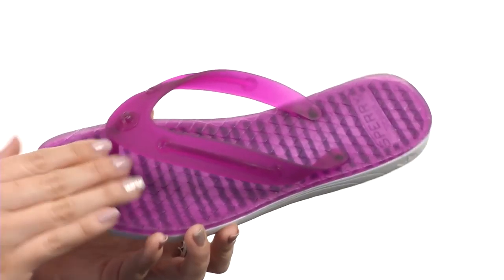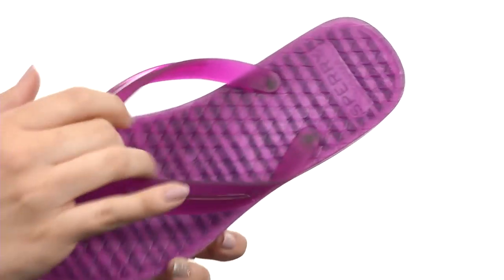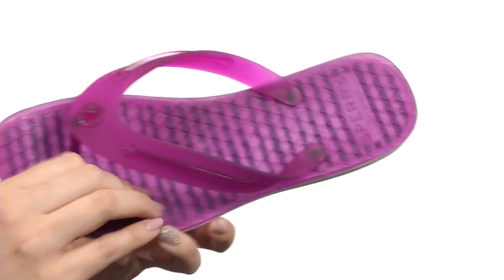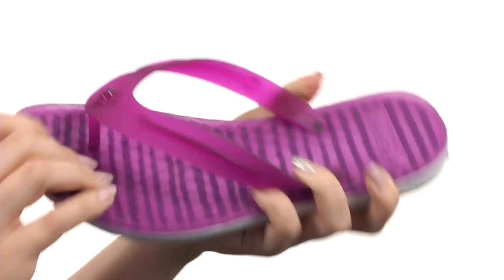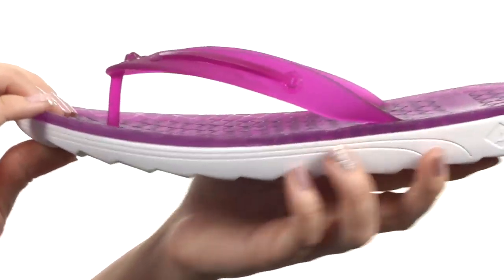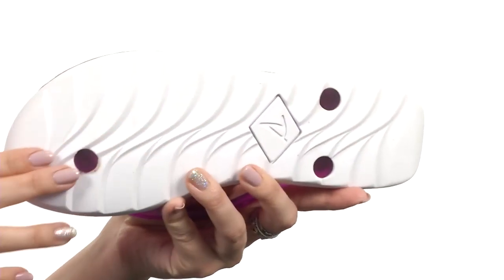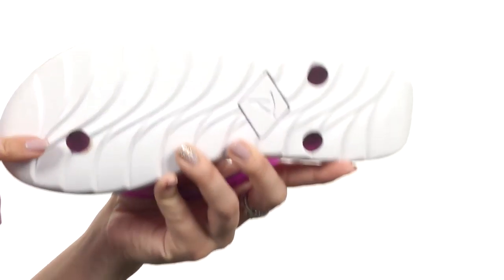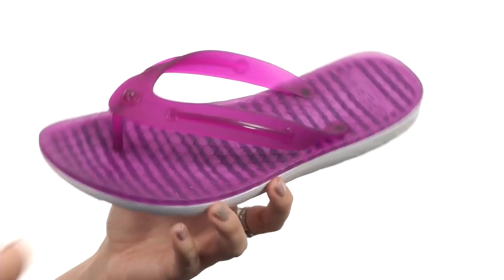Sperry Top-Sider Jellyfish Lane SKU:8791803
The Sperry® Jellyfish Lane flip flop is ready for the beach with its lightweight, flexible design keeping you comfortable all day long.
Soft, tranlucent jelly upper.
Features molded rawhide and skiplace detail on straps.
Soft jelly footbed with a fun stripe print.
Lightweight, non-marking EVA outsole is abrasion resistant and features a Wave-inspired design to guard against slipping.
Imported.